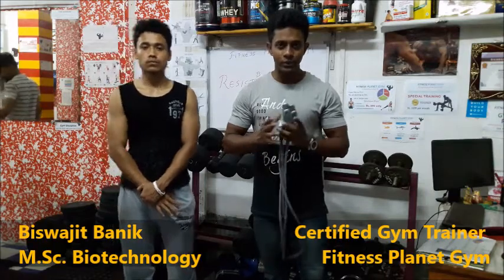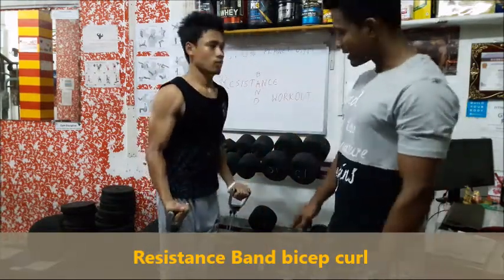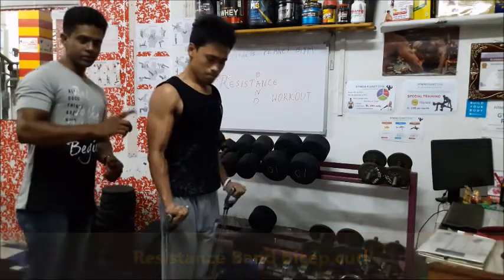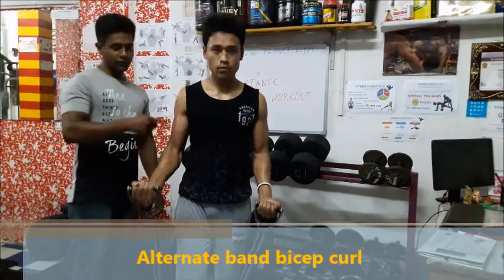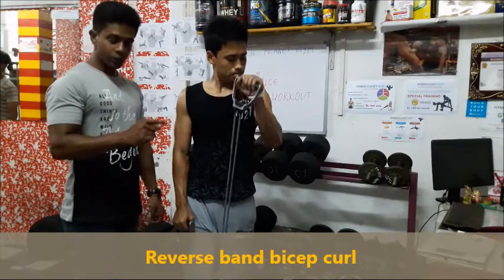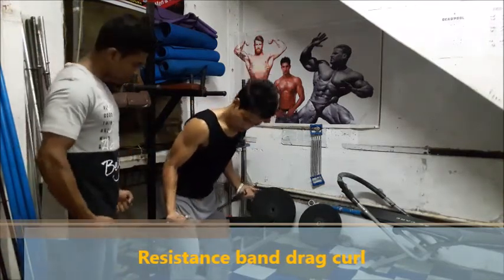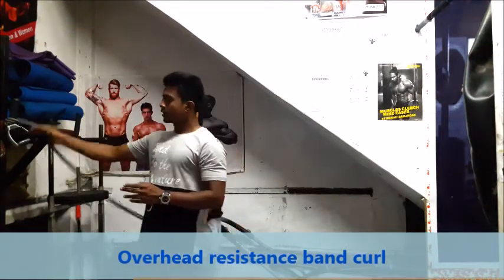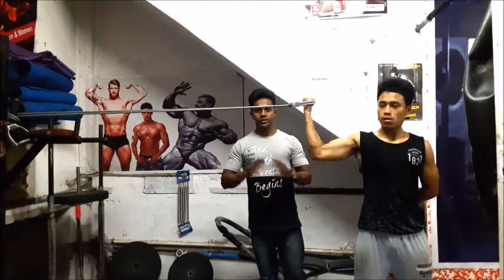Resistance band workout | Biceps Workout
Welcome to this channel. Here you will find videos of workout, fitness and exercise science.

The main motive of this channel is to educate people about fitness and bring up enthusiasm towards fitness.

Biswajit Banik is a certified Fitness trainer, he has completed his masters in biotechnology from Amity University.

He owns a gym in Agartala, "Fitness Planet Gym". He has helped many people to transform themselves form FAT to FIT.